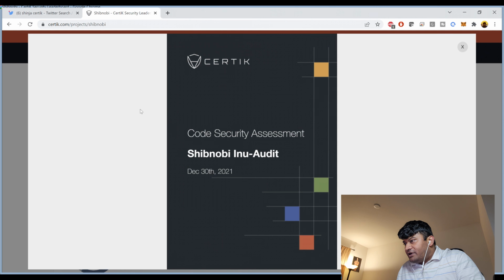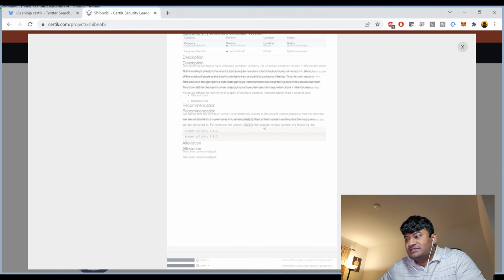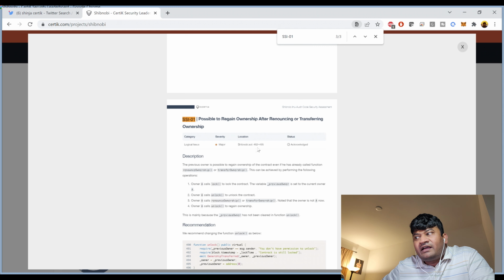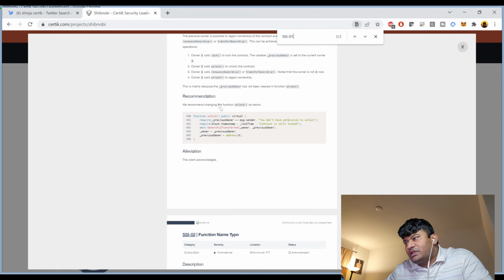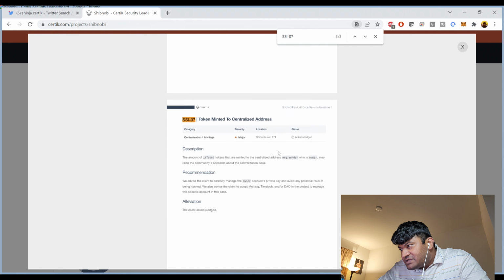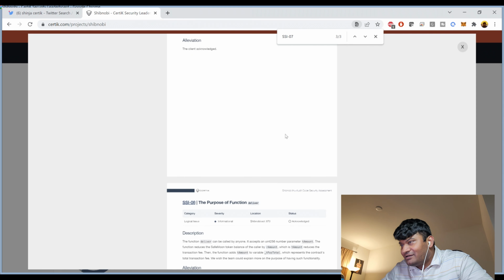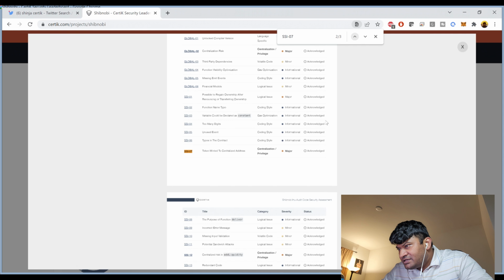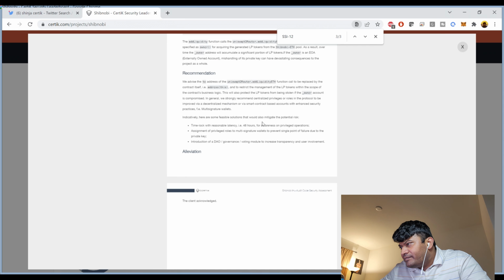The 4 Major Risks - Shinja Certik Audit Deep Dive with Cliff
Hello All!

Well we have heard the fud over and over again omg, tedi why don't you talk about the certik audit and the 4 major issues. Guess What! I looked into it, and Cliff himself also touched on it during last nights ama. I clipped out all the points he made, and reviewed the certik audit.

For all the people who just want to fud and not do research, this video is for you, take a look. Now do you see? Or you still going to fud?